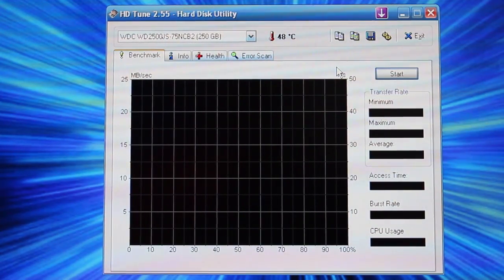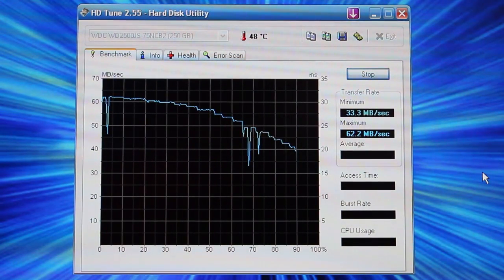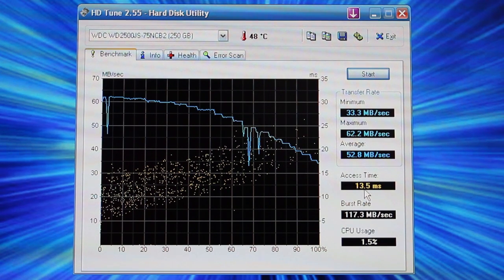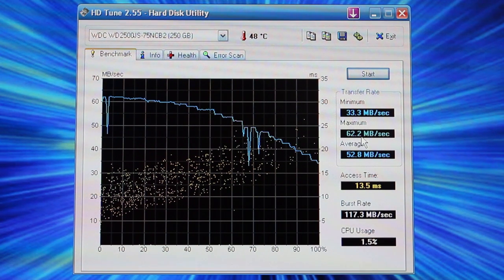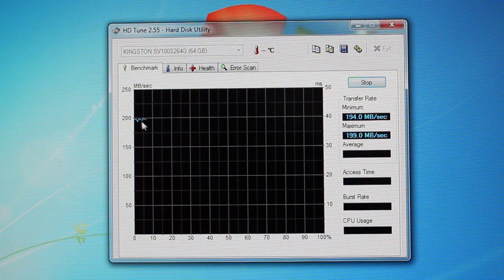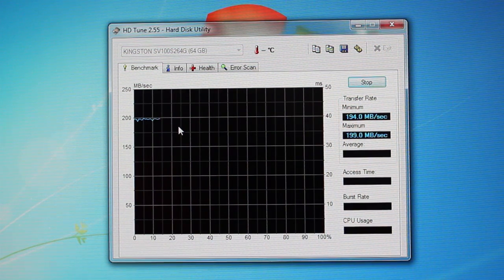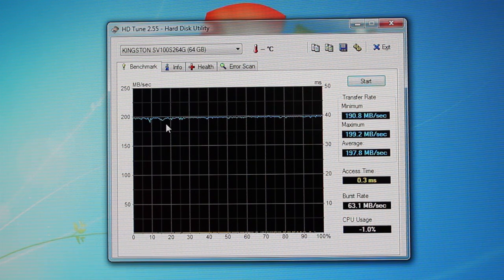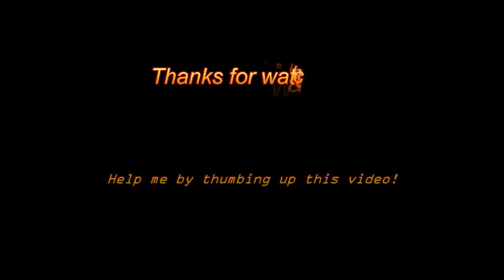SSD Raw Performance VS. 7200 RPM HDD (Part 2)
This is a test of the Raw SSD performance versus a standard 7200 RPM hard drive.

The reason I didn't reinstall XP on this computer was because it would have straight wasted my time.Windows 7 in my experience doesn't boot any faster than XP did in a fresh install.; usually took longer. Also I used Windows 7 for 2 weeks before I did the speed test; so this was not fresh install performance. Since SSDs don't degrade in performance like regular HDDs then this is the speed you should expect even after months of use. (Programs running aside.)

There is a very large difference in performance; I would recommend getting a SSD for your computer.

Computer Specs:
24/7 PC:
Cooler Master HAF 912
550 Watt Antec PSU
E5400 @ 3.2GHz
XFX 750i
XFX 5670
4GB (1x4) 1200 MHz OCZ Ram
Kingston V100 64GB SSD
WD 250GB HDD
Creative X-FI Music
16x DVD-ROM